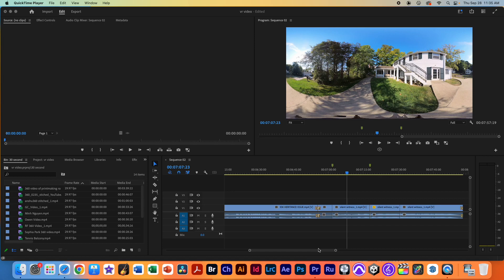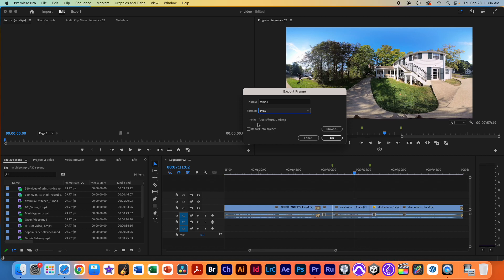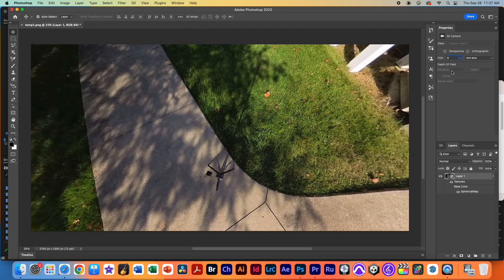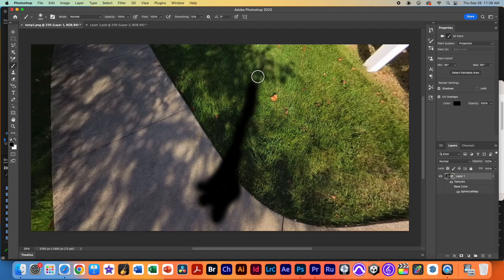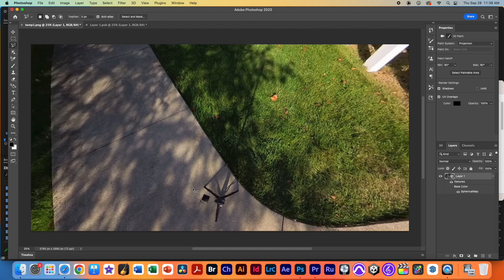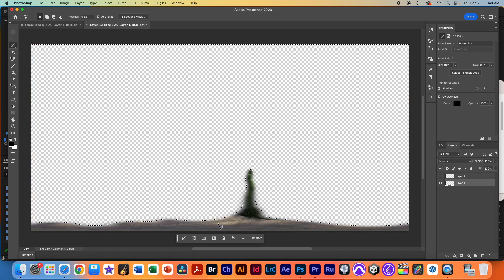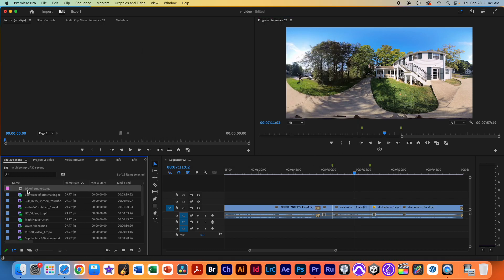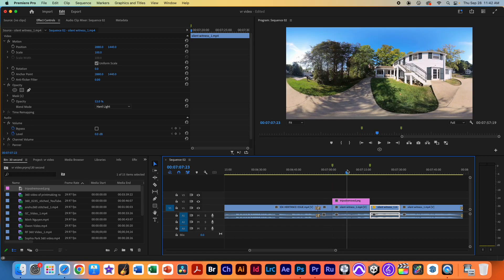Insta360 Video Tripod Removal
Quick overview of how to remove the tripod from any 360 video footage or still image using Photoshop and Premier Pro.